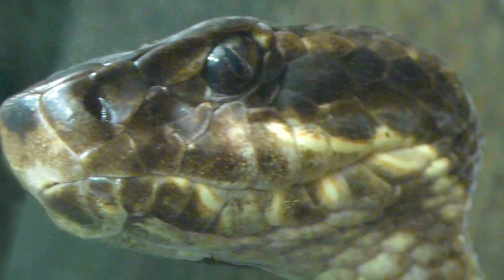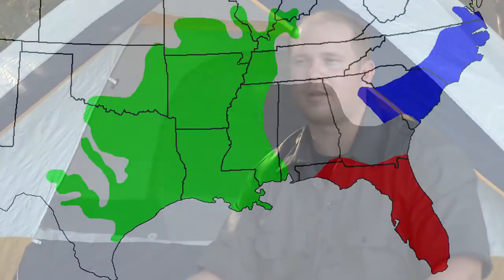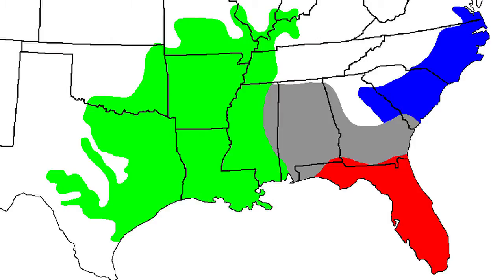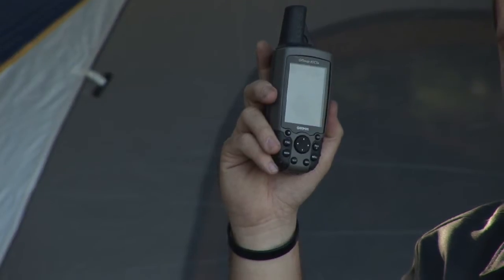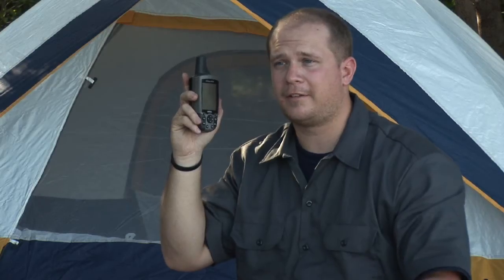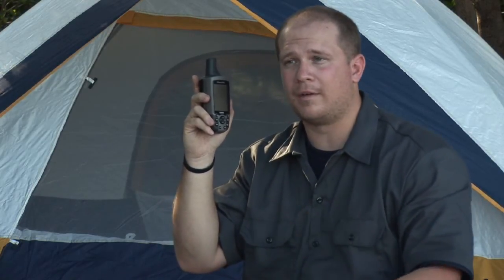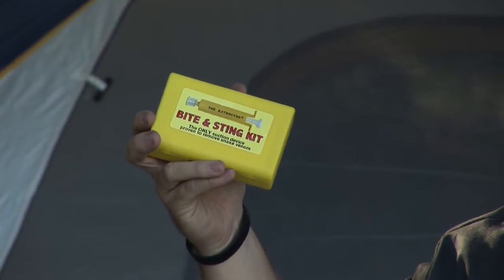Wilderness Survival : What to Do if You Are Bitten by a Cottonmouth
Cottonmouths are venomous, semi-aquatic snakes, and a bite from a cottonmouth should lead a person to call for emergency assistance. Learn about the benefits of snakebite kits and GPS devices for emergencies with help from an Eagle Scout in this free video on wilderness survival.

Bio: Charlie Vance has been camping since he was a kid. Vance spent time with the Army, and was part of Boy Scouts of America for nearly a decade, making it all the way through Eagle Scout.